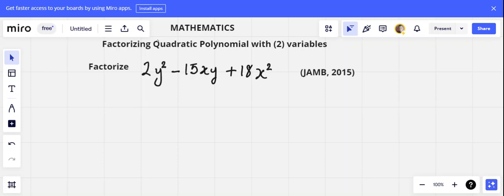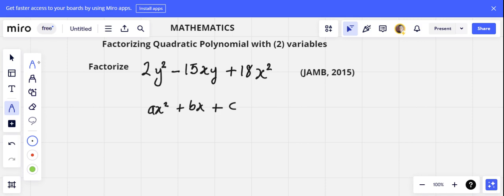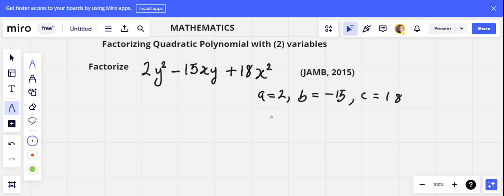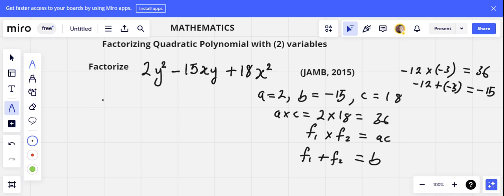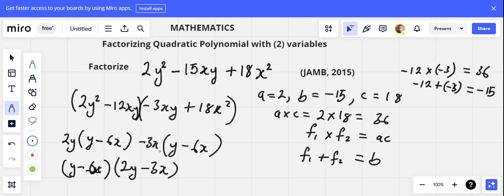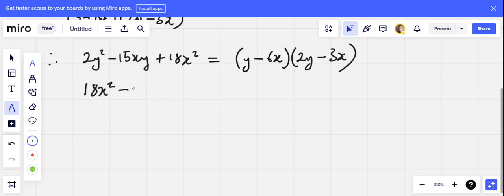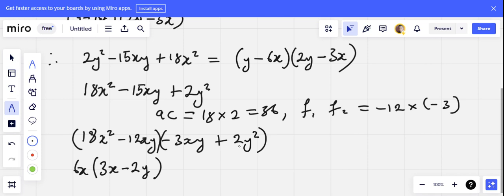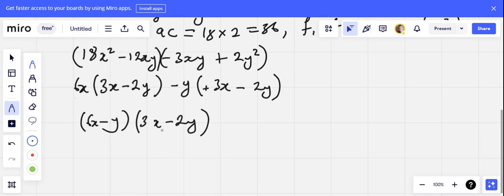MTH_II_1_ Factorisation of quadratic expression with two variables_ JAMB 2015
In the video above, we learn to factorize quadratic equations with two variables of power 2.

Join our WhatsApp Group where we attend to all WAEC/JAMB Questions Free.